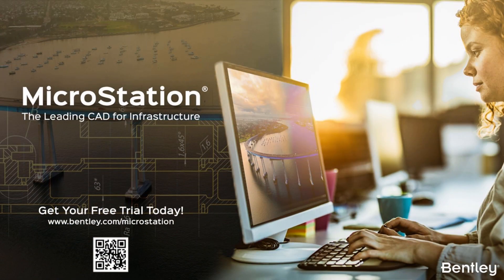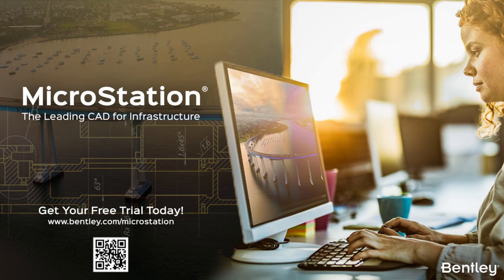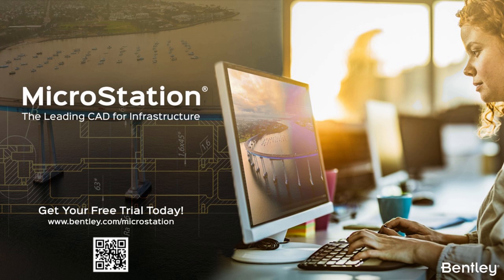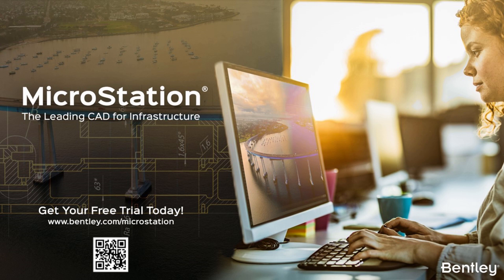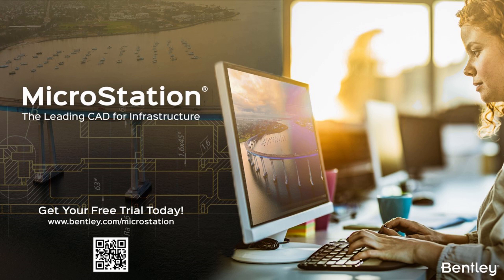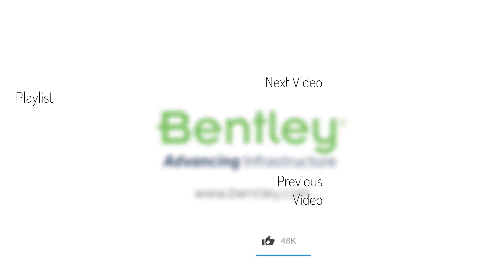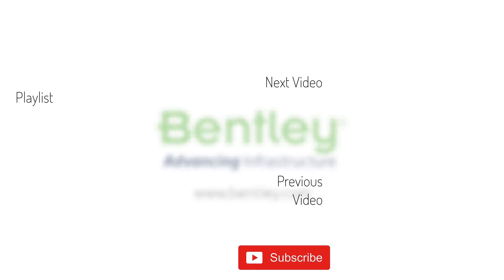Future of CAD and how is MicroStation Positioning Itself in this Market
MicroStation is the product of choice for deliverables production and accelerating 2D and 3D CAD workflows. Learn how MicroStation is positioning itself for the future.